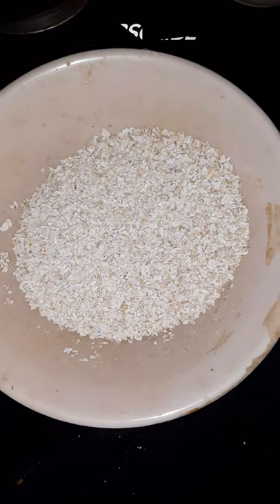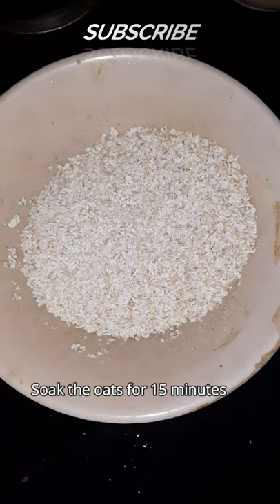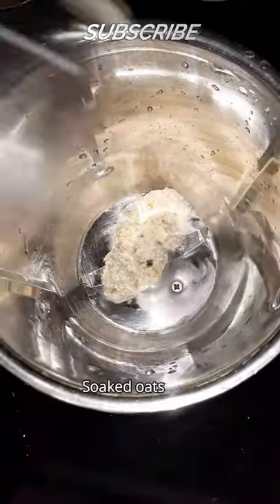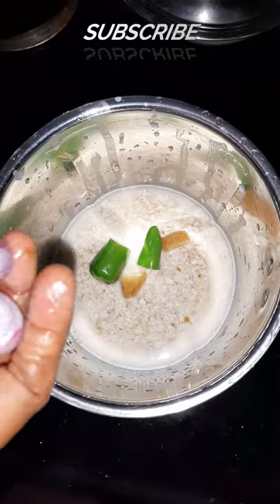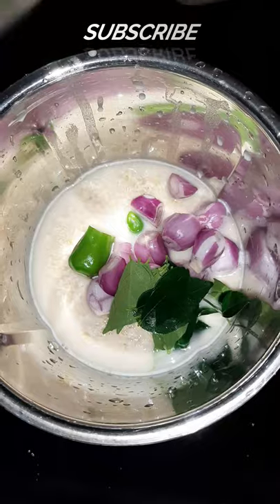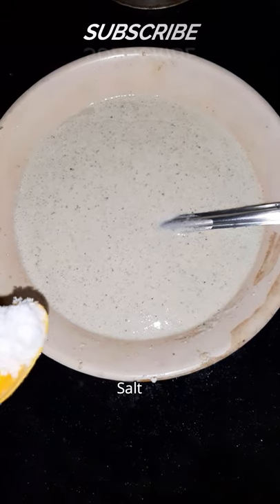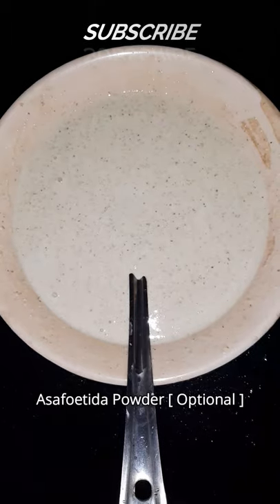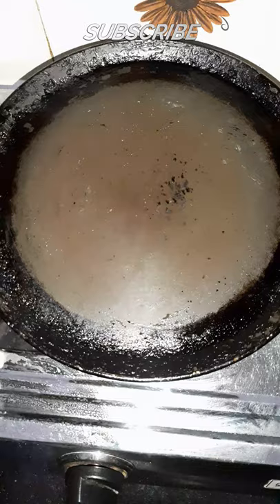Instant Oats Dosa Recipe